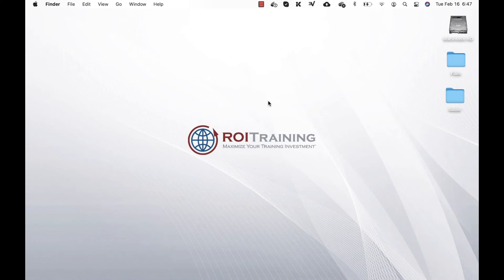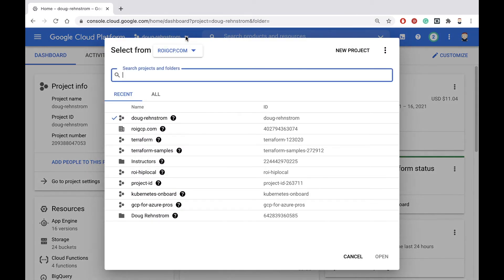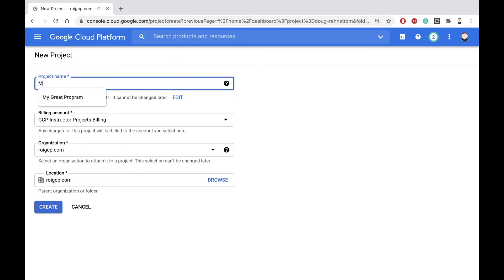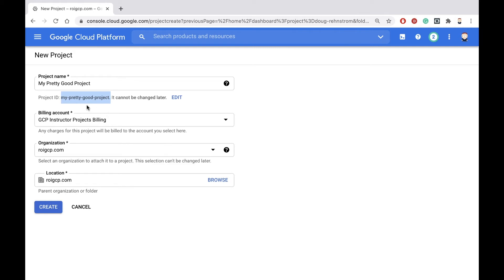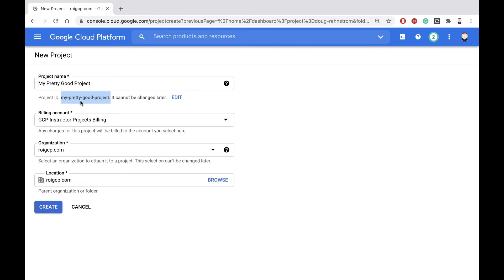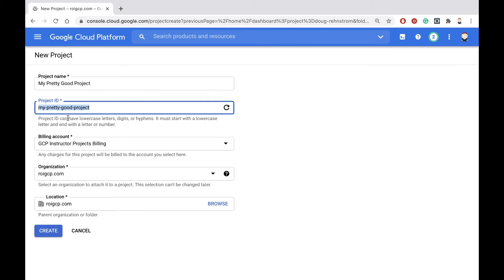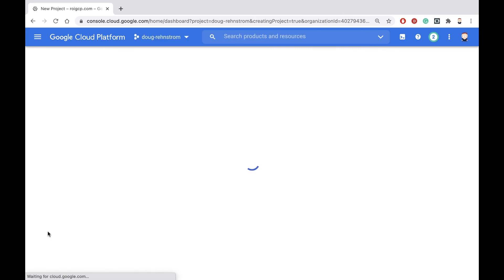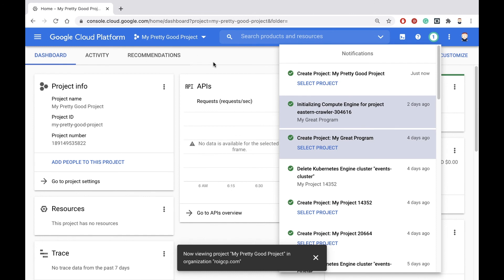1. Creating a Project | Google Cloud Quick Tutorials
Welcome to our series of quick tutorials using Google Cloud Platform.

In this series introduction, Doug Rehnstrom will teach you how to use the console and create a project in Google Cloud.